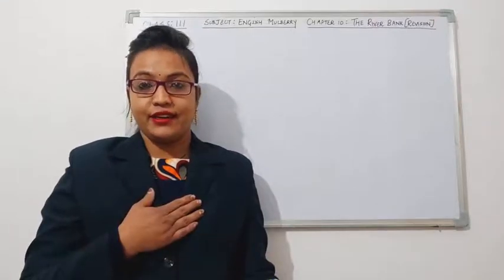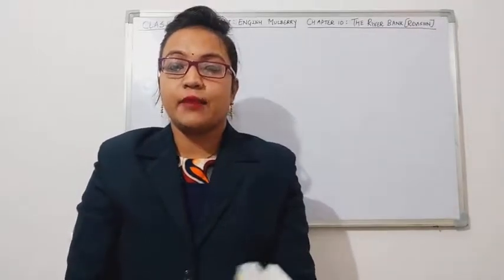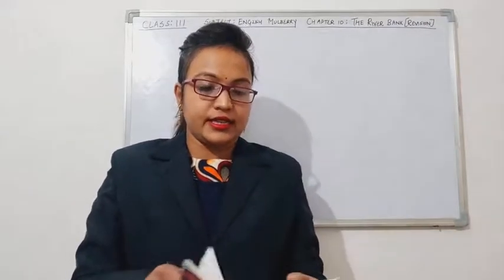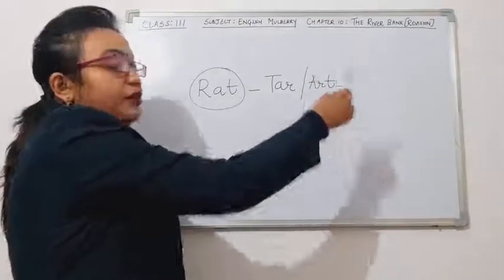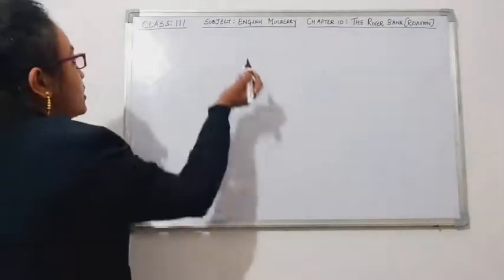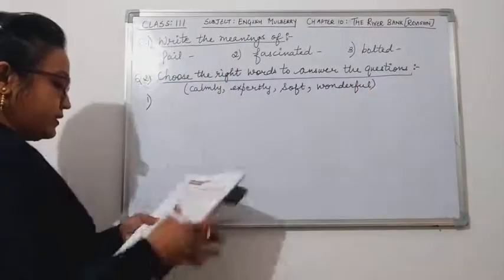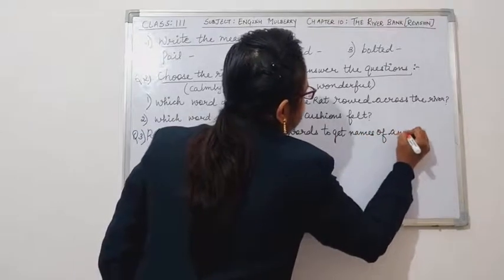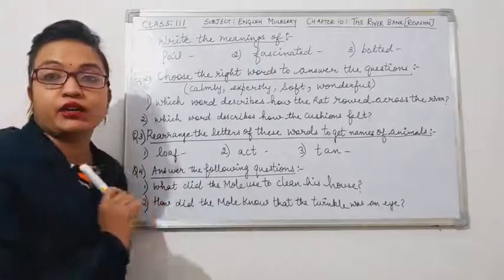Class 3, English Mulberry, Revision, Chapter 10 by Harshika Kain